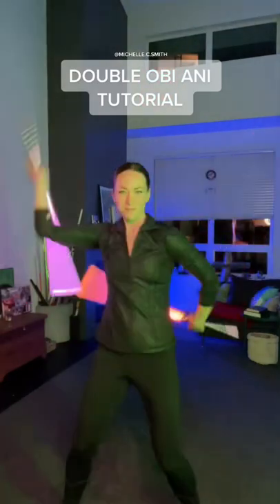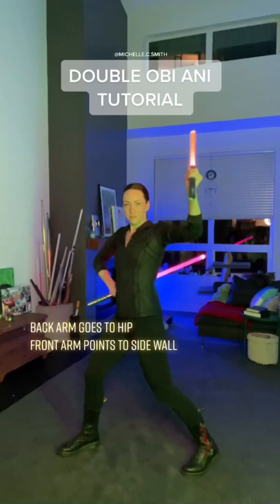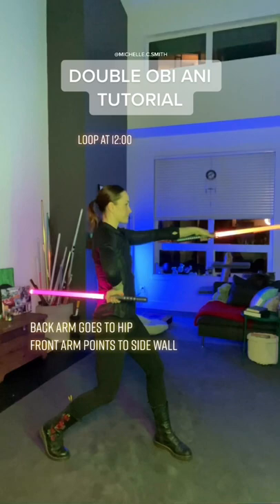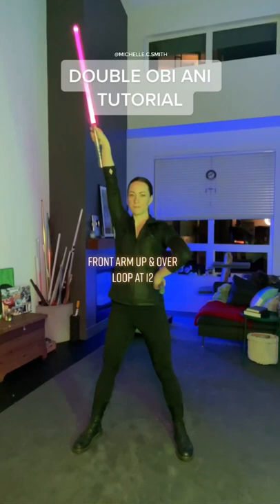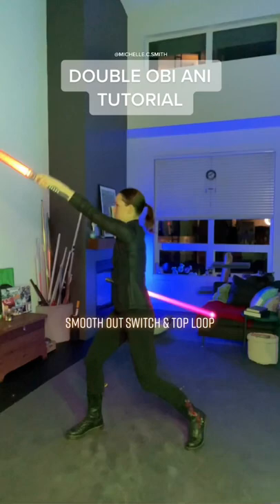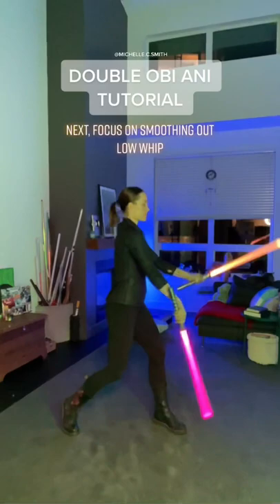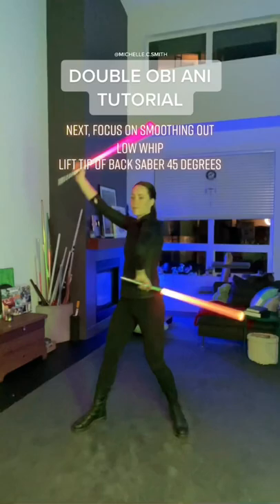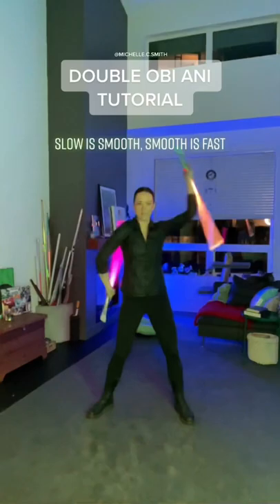double obi ani tutorial | Michelle C. Smith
⚔️Lesson Plans
⚔️Practice Guides

🙌THANK YOU TO MY CHANNEL MEMBERS & SUPPORTERS🙌

Lightsaber Spins, Star Wars, Martial Arts, Michelle Christa Smith, Stunts, Baton Twirling, Actor, Sith, Flow Arts, Freestyle Staff, Darth Vader, Lightsaber Tutorial,